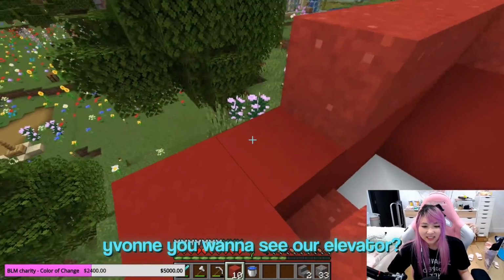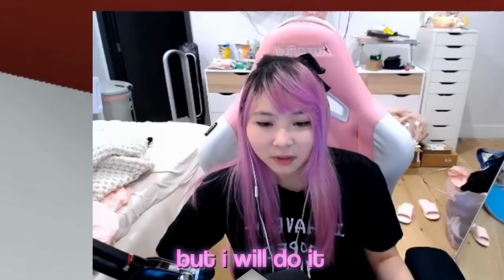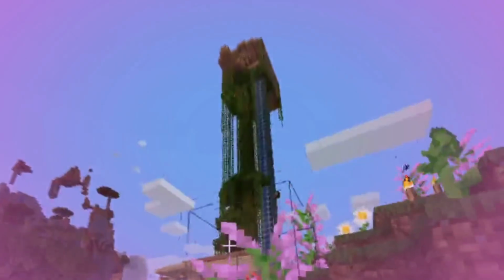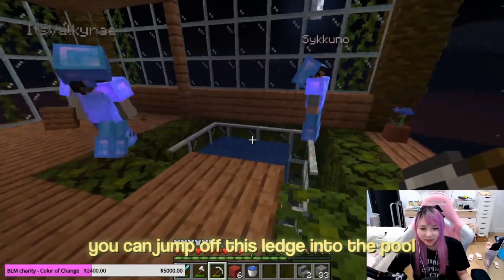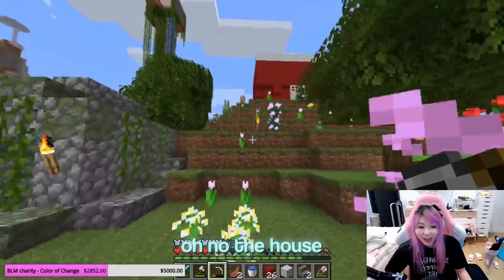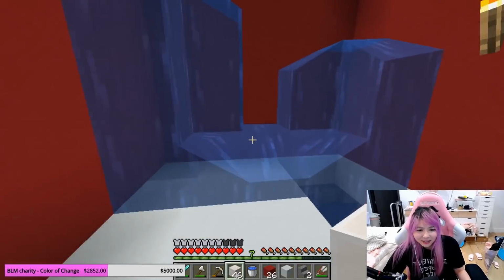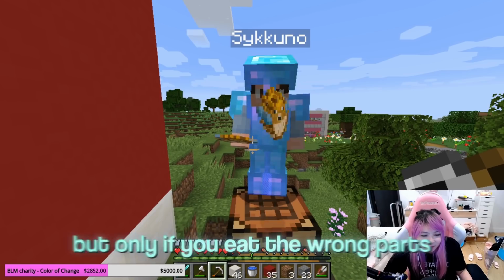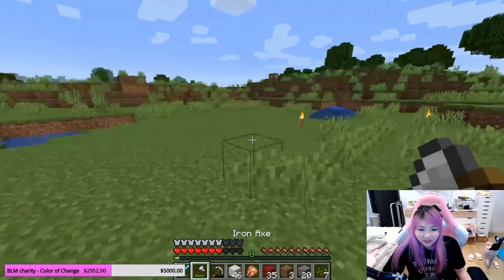I CAN EXPLAIN!!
Install Raid for Free ✅ ✅ ANDROID ✅ PC and get a special starter pack 💥 Available only for the next 30 days!

Click! 🔻